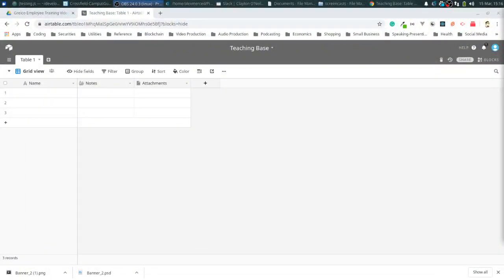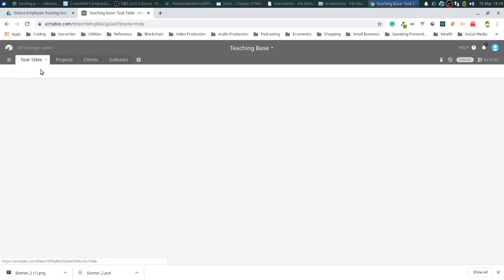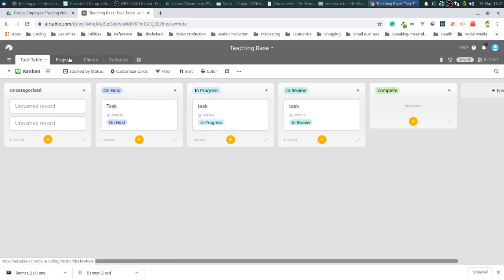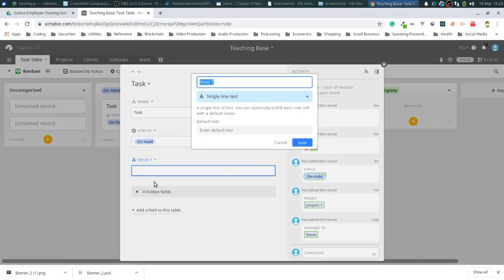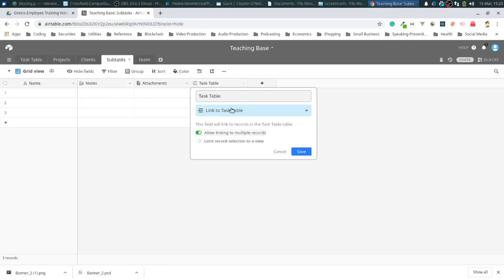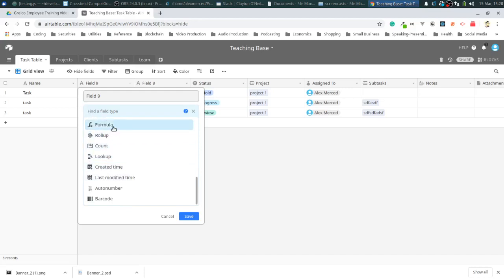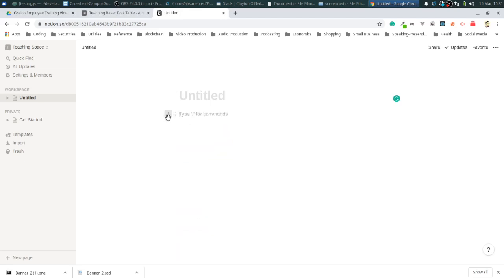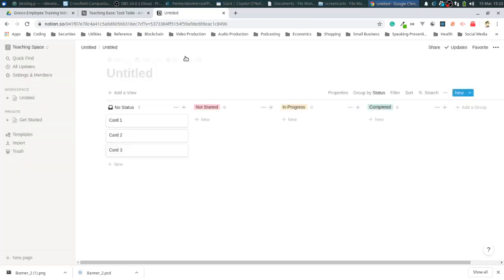AM Coder - Team Collaboration Tools - Airtable and Notion.so